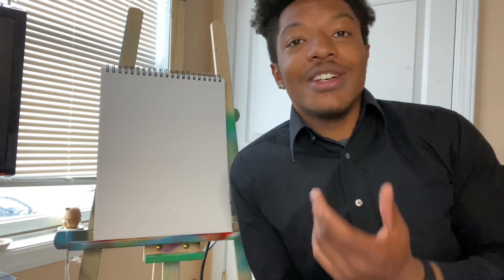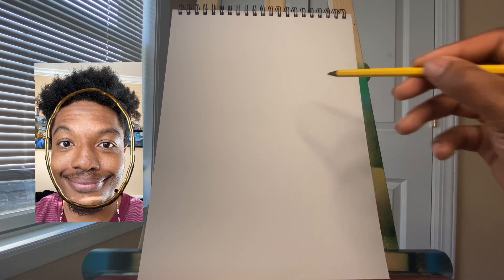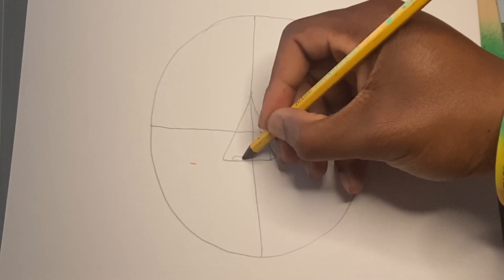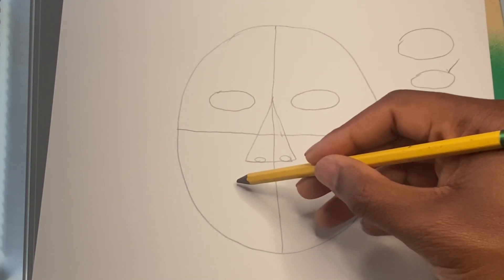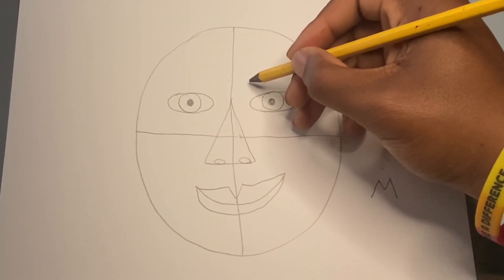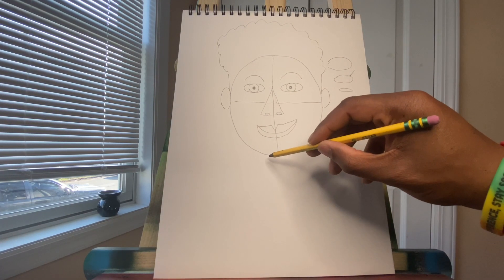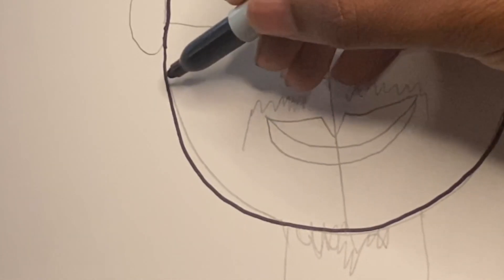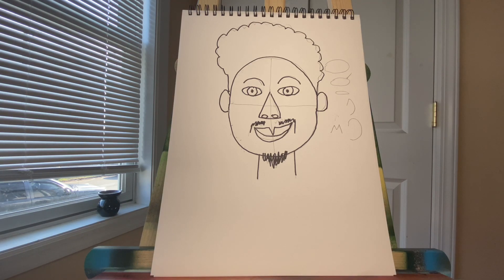Art Integrated Lessons w/ Mr. Amir: Making a Self Portrait Using Shapes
Join me as we explore one of the many ways to make a self portrait: using shapes!